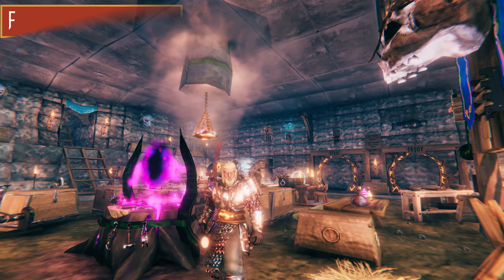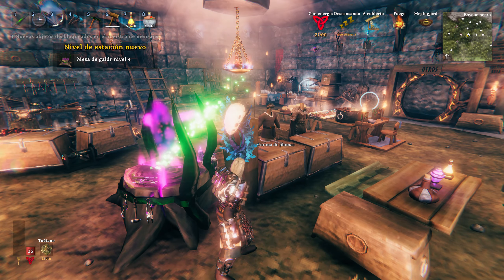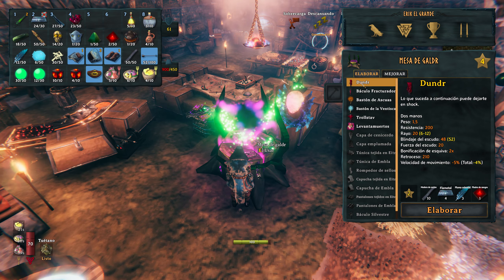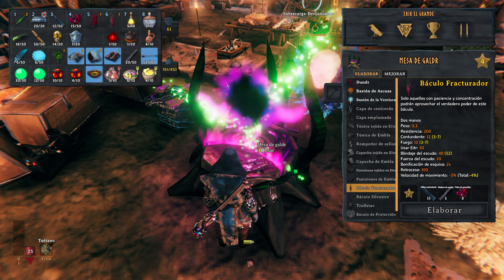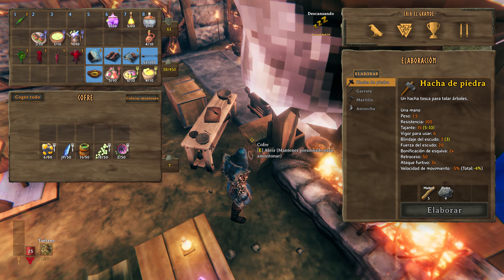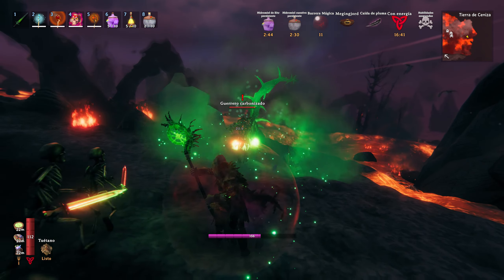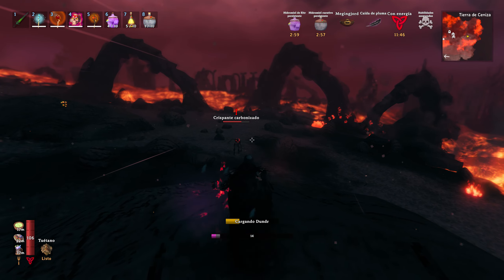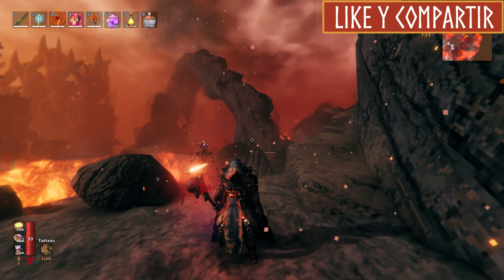Valheim #73 | Armas mágicas | Gameplay Español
Muy buenas! Estas en Zona ProGamers viendo Valheim en español.

➤ En el gameplay de hoy... Vemos todas las nuevas armas mágicas incluidas en la update de Ashlands, ya sea báculos y cetros al igual que la armadura de Embla.

▒▒▒▒▒ series del canal ▒▒▒▒▒

▒▒▒▒▒▒▒ Música ▒▒▒▒▒▒▒

             [TeknoAxe]
A special Thanks to Teknoaxe for his music
Especial agradecimiento a Teknoaxe por su música